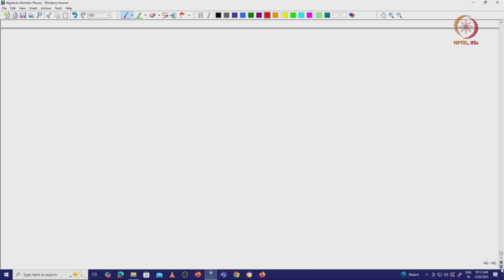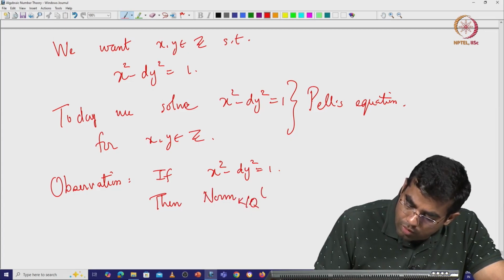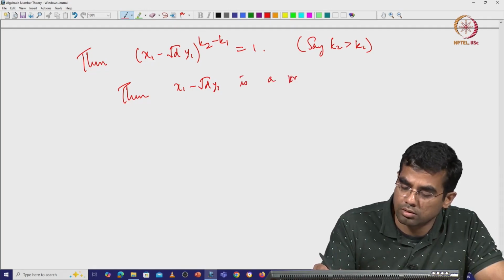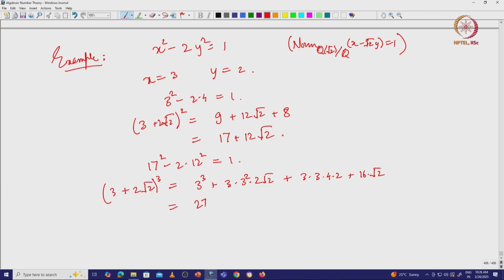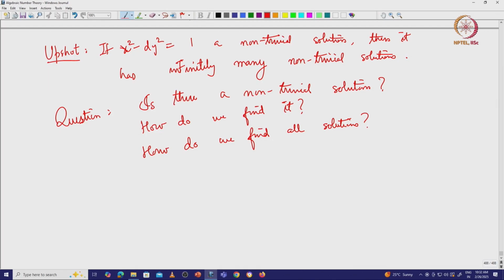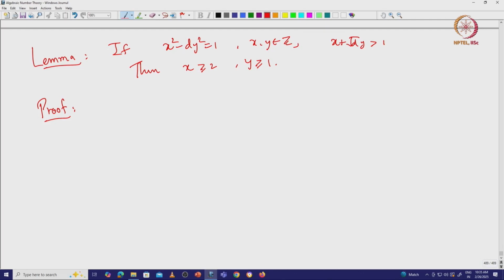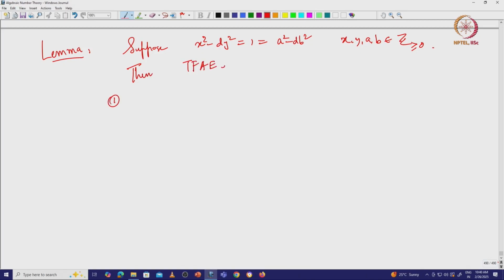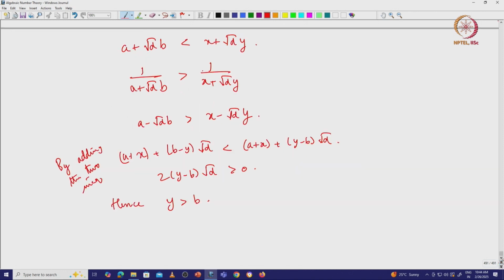Pell's equation-1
Subject : Mathematics